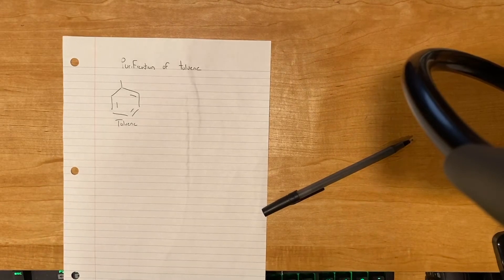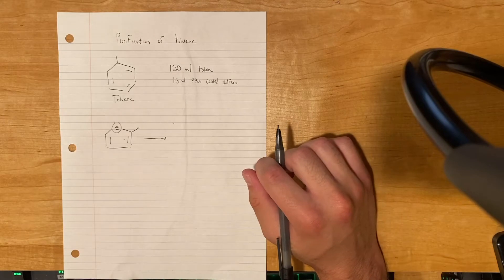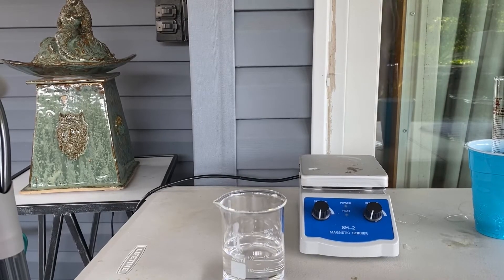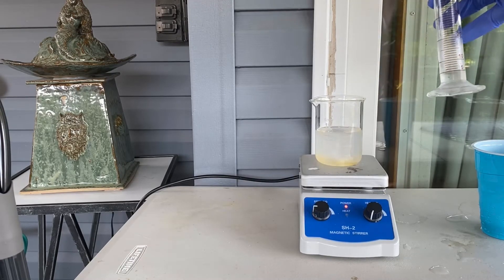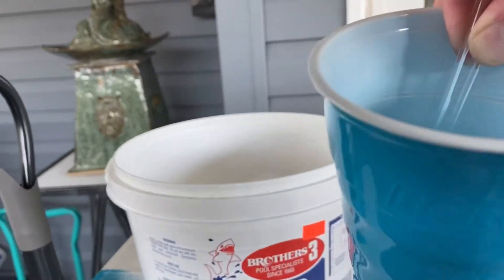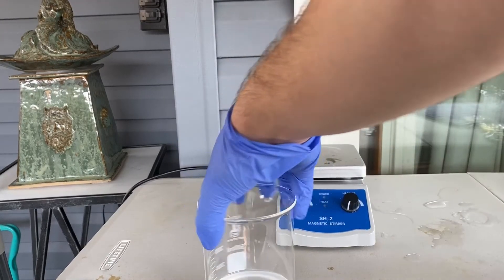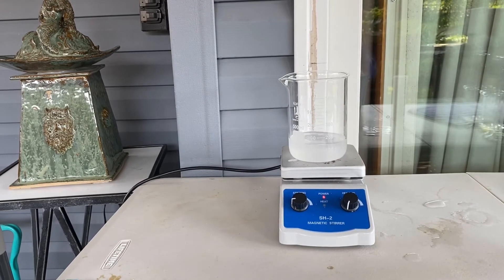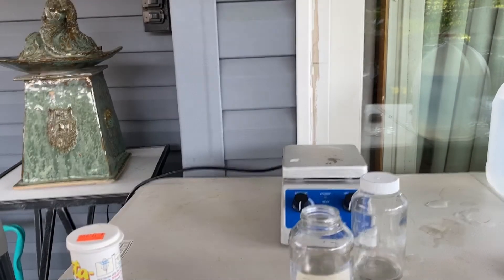Purification of Industrial toluene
In this video we will he purifying industrial toluene from a common contaminant, methyl thiophene, for use in later reactions.